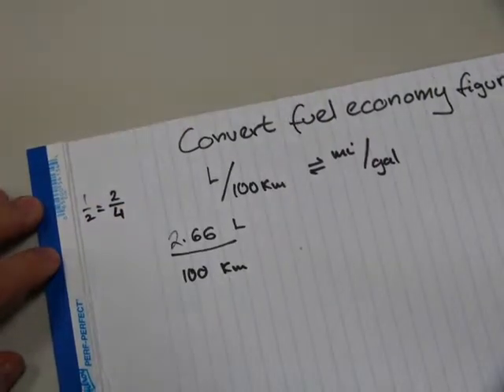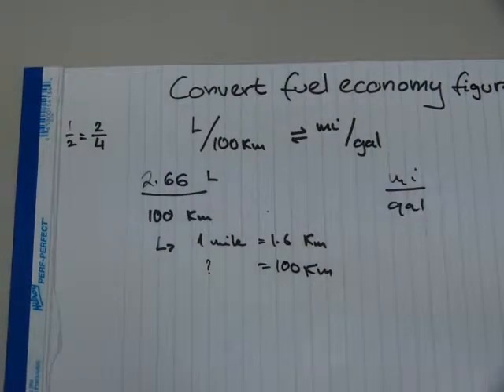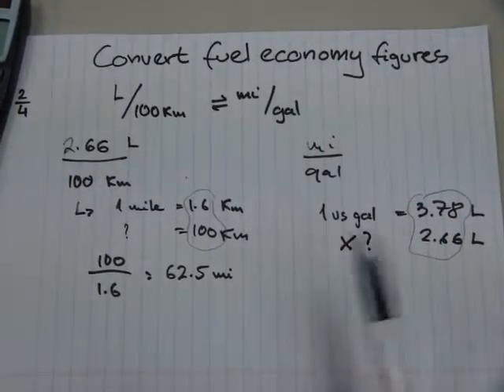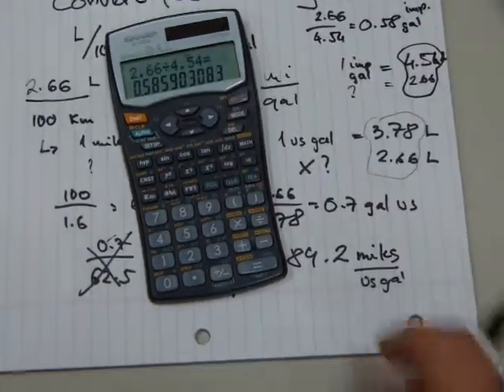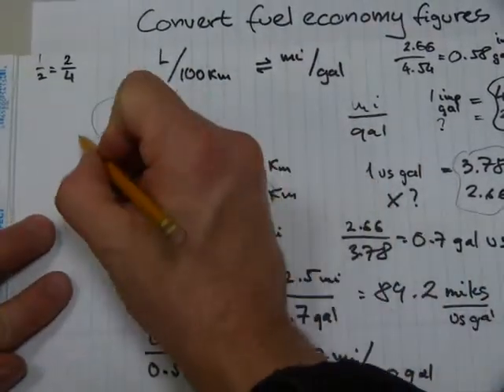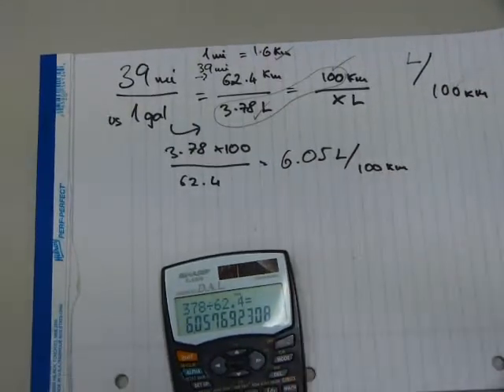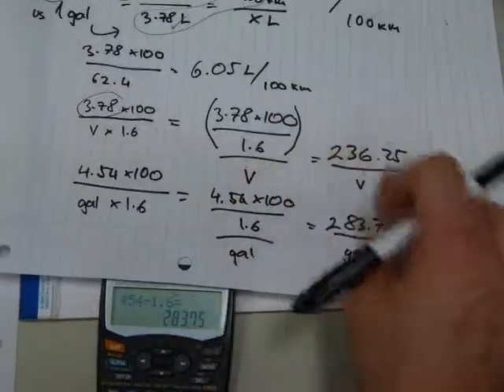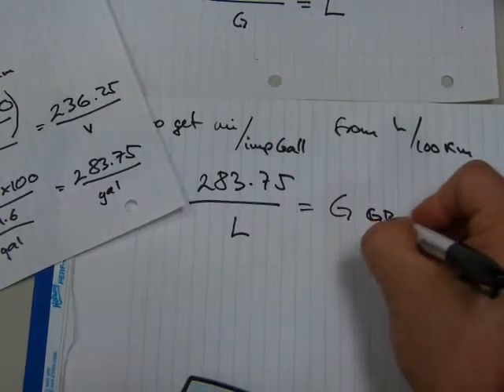Fuel economy conversion (metric and gallon-based)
Watch this real life practical fraction division.